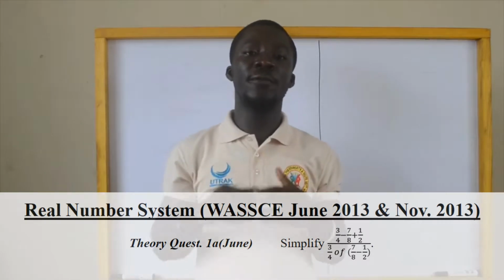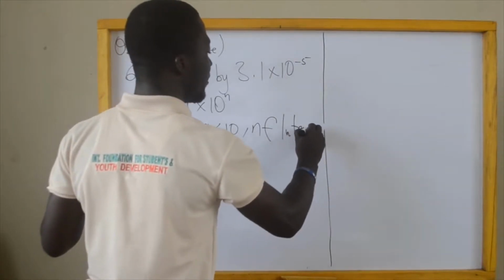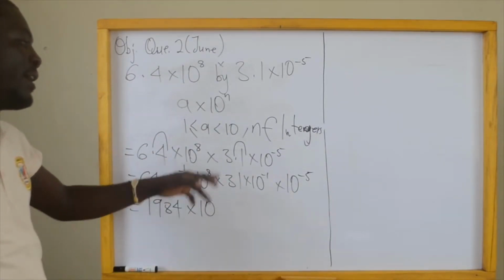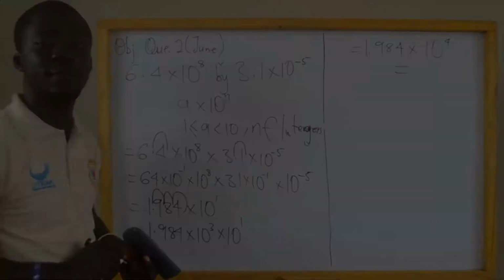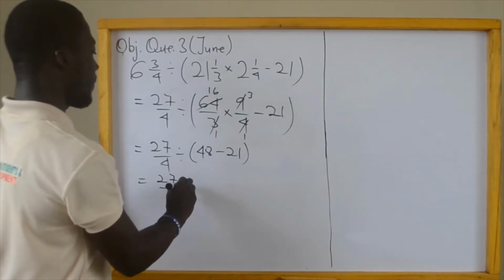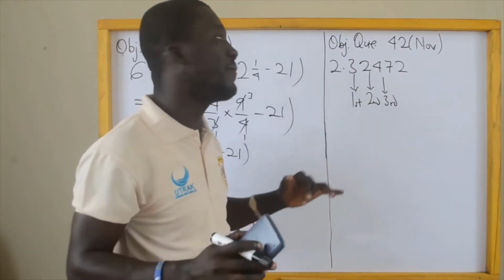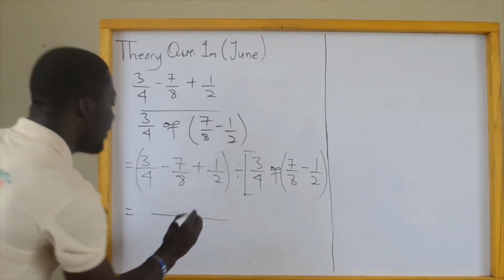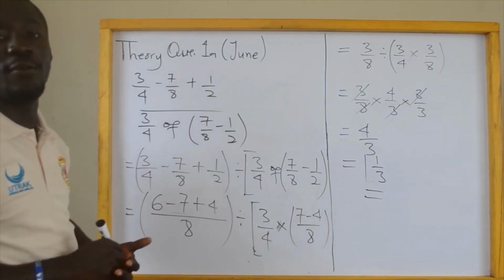Real Number System (WASSCE June 2013 & Nov. 2013 - Core Maths)